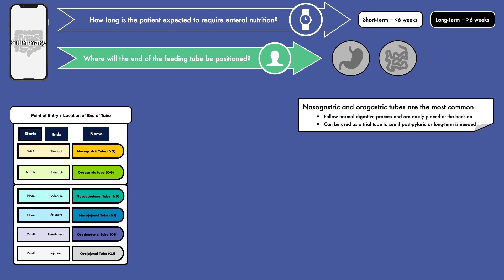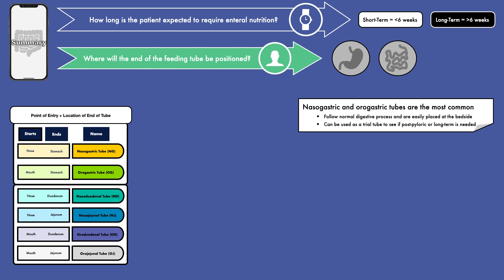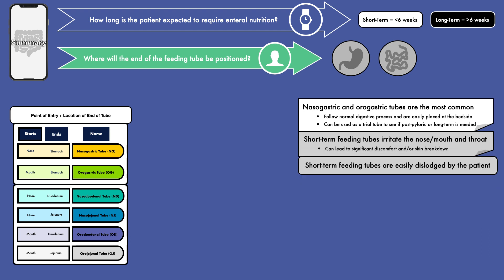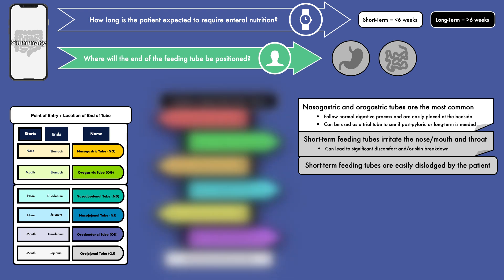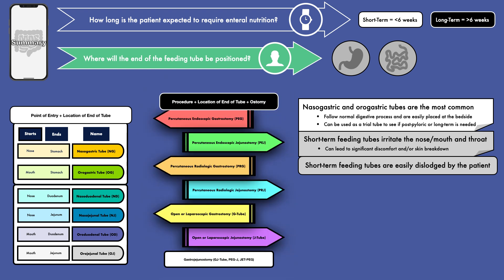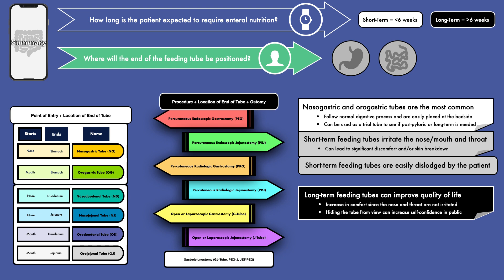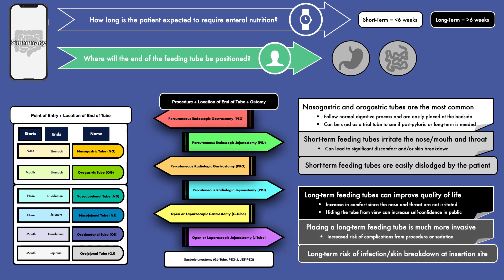Feeding Tubes (SUMMARY)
This video highlights the most popular feeding tubes that can be used to provide enteral nutrition. That includes NG tubes, OG tubes, the PEG, and more.